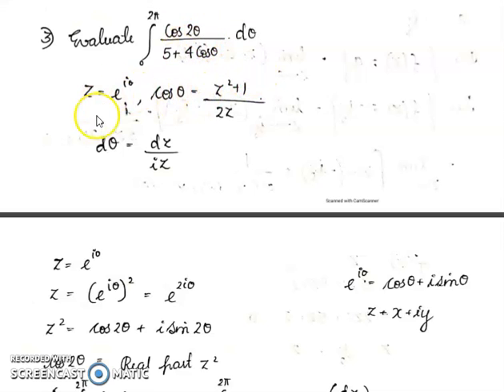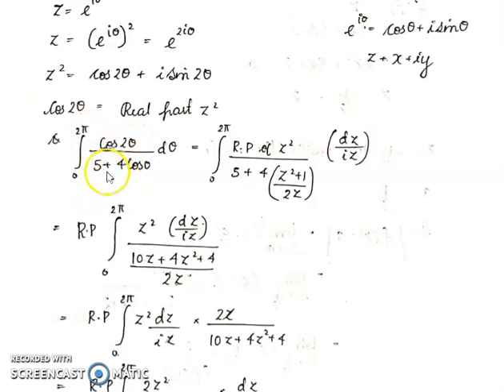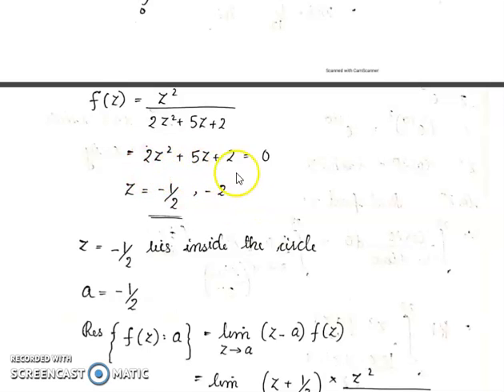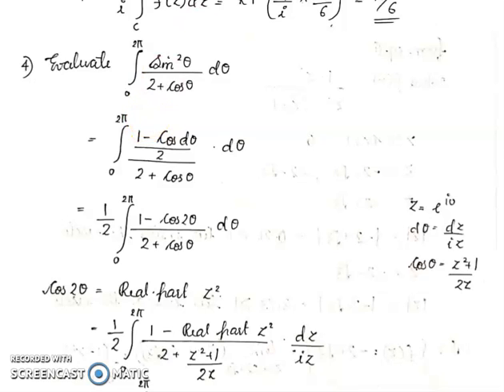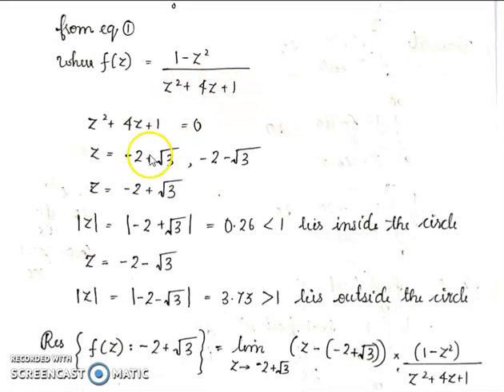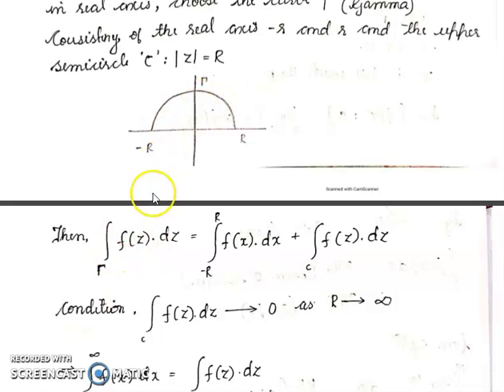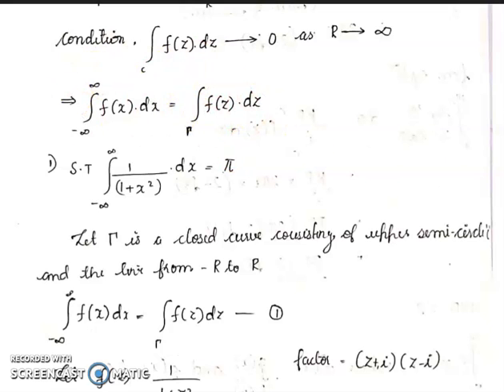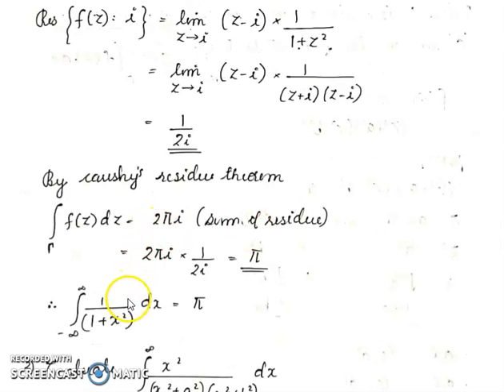Module 5#Part 8 lecture#